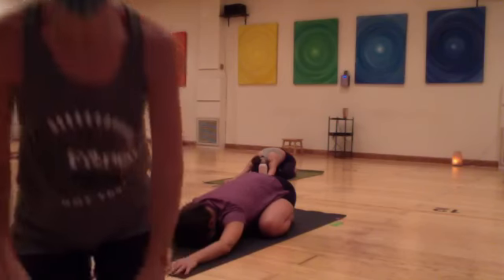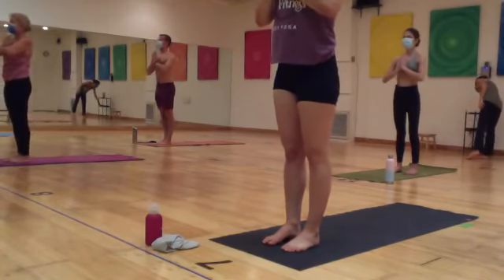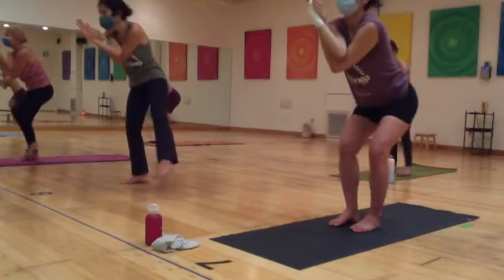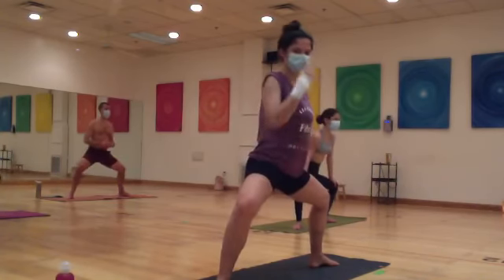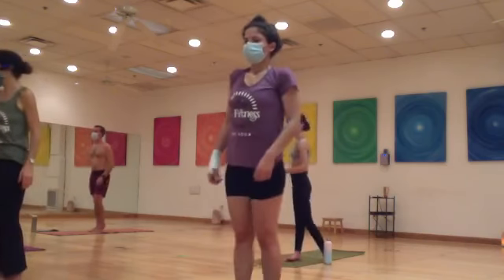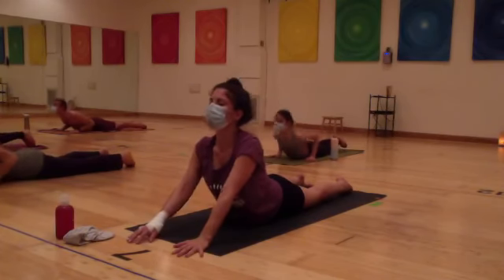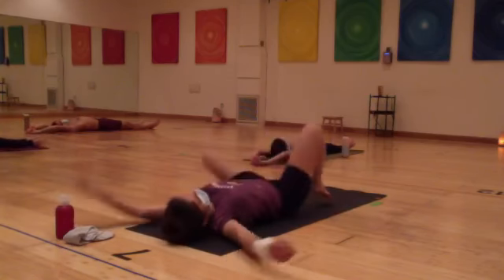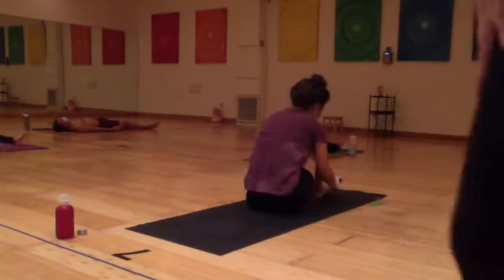Power Yoga (75 minutes) with Amy and Friends at Mystic Fitness, Saturday, November 28, 2020